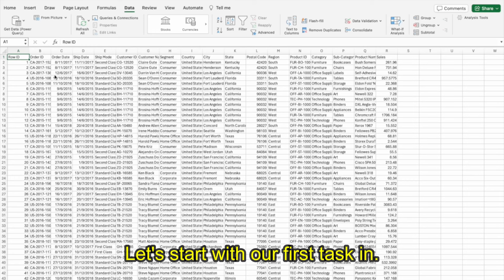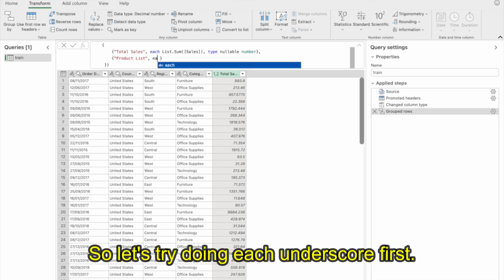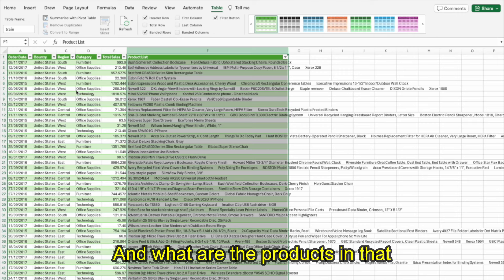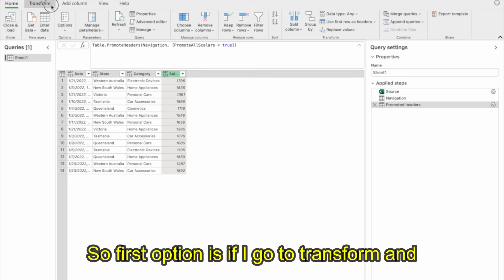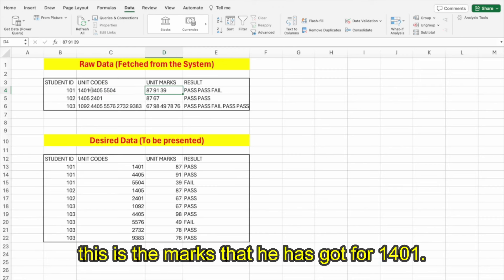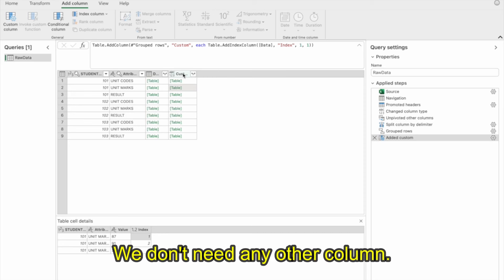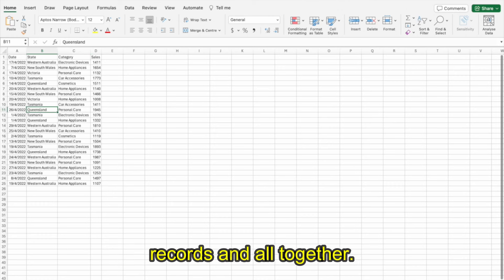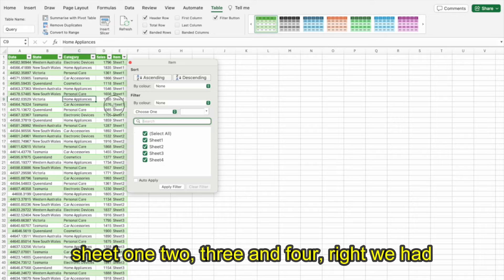Advanced Power Query Tutorial | 5 Practical Use Cases and Tips for Excel & Power BI Users | M Query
▶ Dataset Excel file for practice

▶ Have queries regarding Data Analytics or studying abroad? Get in touch!

Welcome to our latest video on Power Query tips and tricks! In this tutorial, we'll dive into five practical use cases that showcase the power of Power Query in Excel. Whether you're a beginner or an advanced user, these techniques will help streamline your data manipulation process and save you valuable time.

In this video, I will walk you through 5 Business Case studies using POWER QUERY. If you're interested in becoming a Data/Business Analyst, then this video will be very important for you.

▶What is Power Query? (Microsoft Definition)
Power Query is a data transformation and data preparation engine. Power Query comes with a graphical interface for getting data from sources and a Power Query Editor for applying transformations. Because the engine is available in many products and services, the destination where the data will be stored depends on where Power Query was used. Using Power Query, you can perform the extract, transform, and load (ETL) processing of data.

Power Query helps you to automate your tasks, so that you never have to repeat the same steps.

After watching this video, I can assure you that you'll learn a lot about Power Query and its practical use case.

▶ TIMESTAMPS:
00:00 Introduction to POWER QUERY
00:55 TASK 1 | Concatenation using SUMMARIZATION
10:10 TASK 2 | Adding Multiple Columns (Using M Query)
12:45 TASK 3 | TRANSPOSE using M Query & Normal approach
18:10 TASK 4 | Data Cleaning using GROUP BY & INDEXING
25:35 TASK 5 | Combine multiple EXCEL Worksheets from a same Workbook

🛑Data Analyst Journey:
How I would Study Data Analytics in 2023 (If I had to start over) | Schedule | Salaries | Skill Set?